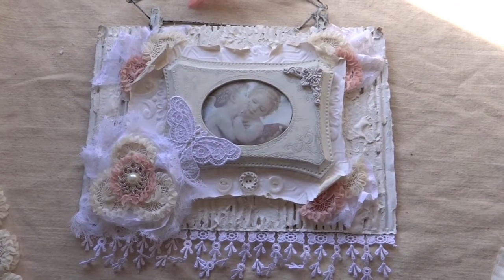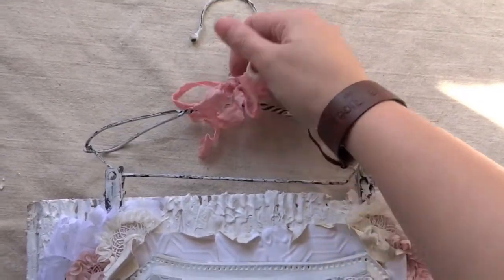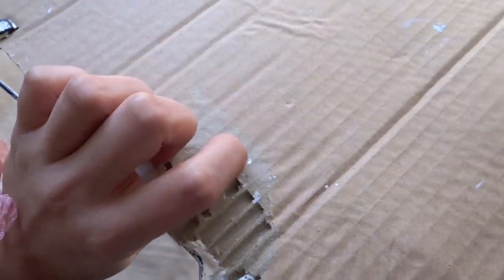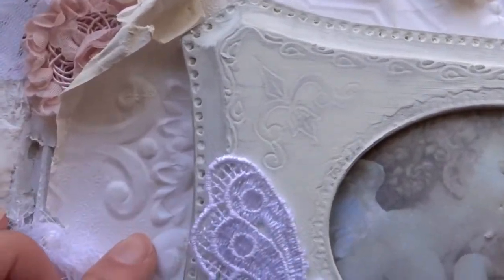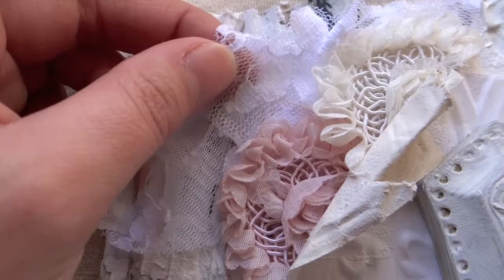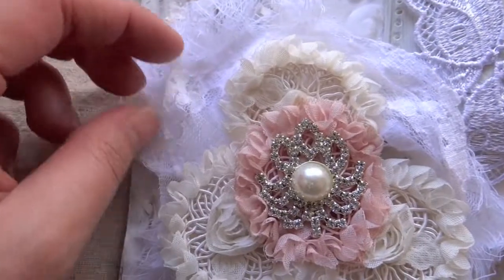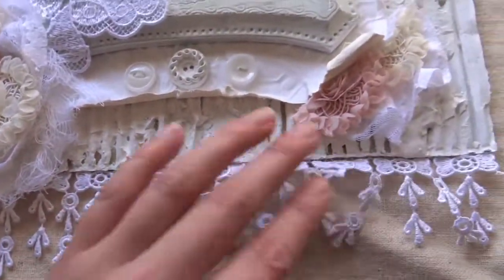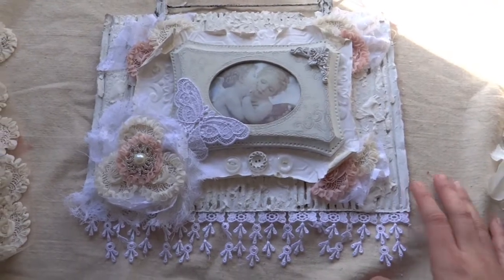Shabby Chic Angels Hanging Sign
Hi Everyone! I want to share this Shabby Sign that I made using trims and embellishments from Suhafuha Etsy Store.  I am so excited and thankful to be designing for her :) Below is the link to her gorgeous store!  Hope you like it and I have more pictures on my blog! Big Hugz

Suhafuha Etsy Store